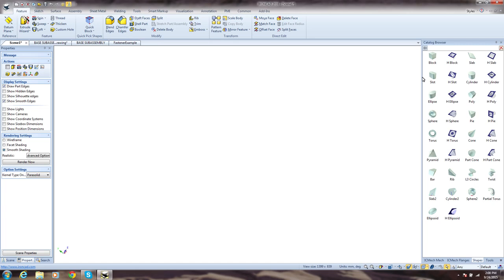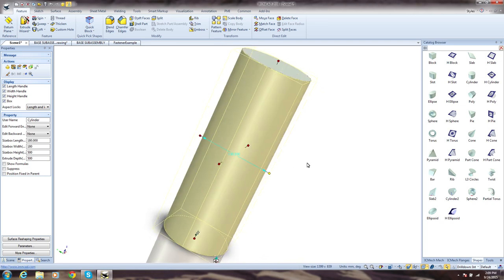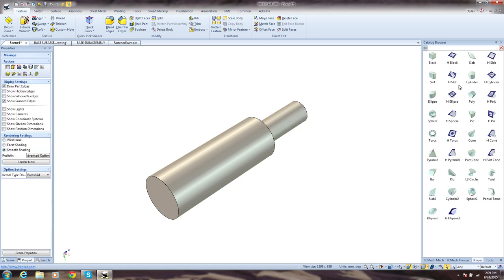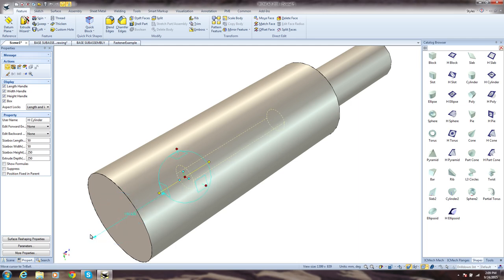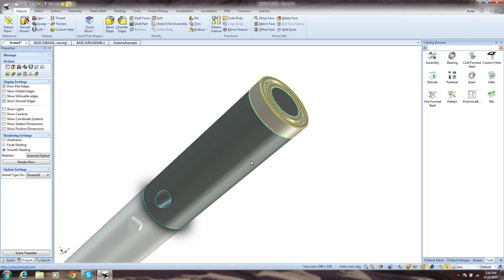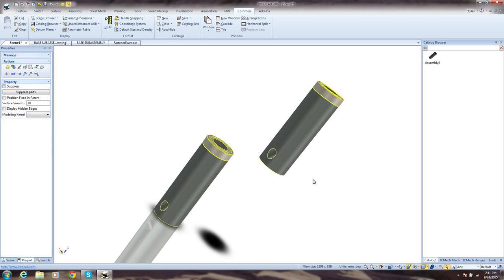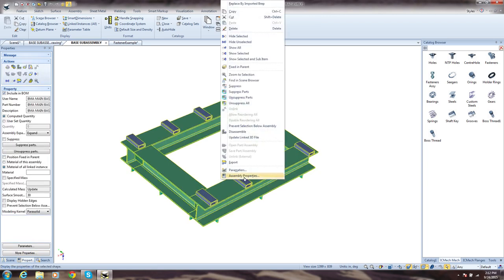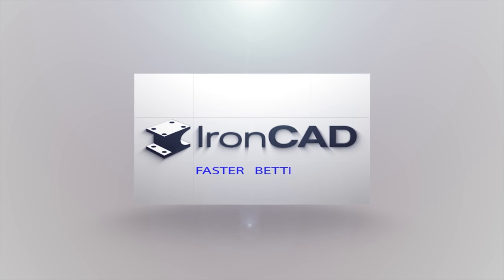IronCAD(아이언캐드)로 더욱 빠르고, 쉽고, 편리하게 디자인 하기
빠르고 정확하면서도 사용하기 쉬운 3D캐드 프로그램 아이언캐드